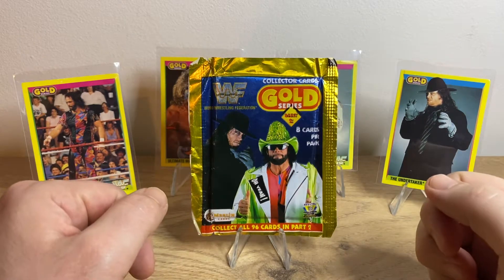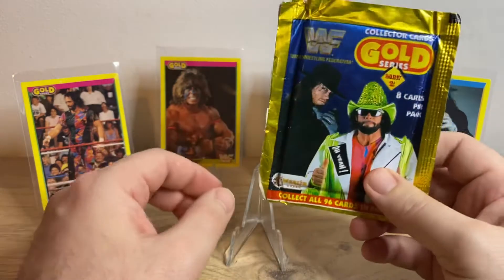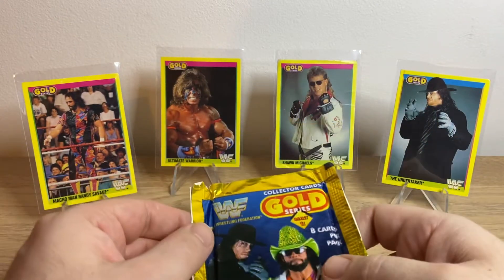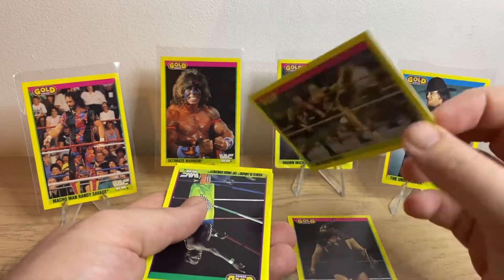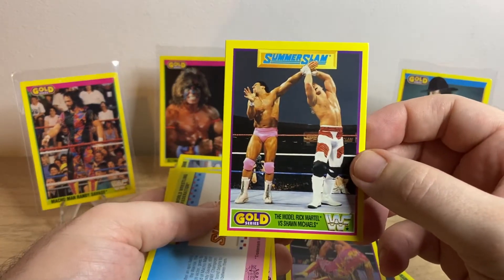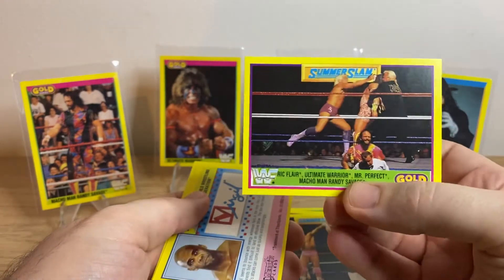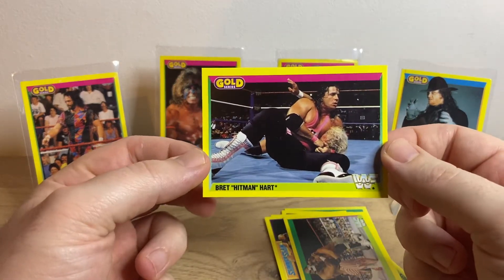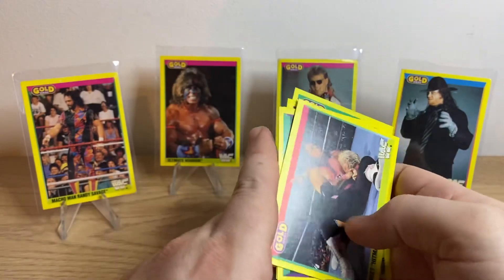Opening wwf merlin gold trading cards - wwe cards wrestling - Hulk Hogan? Bret hart? Macho man?